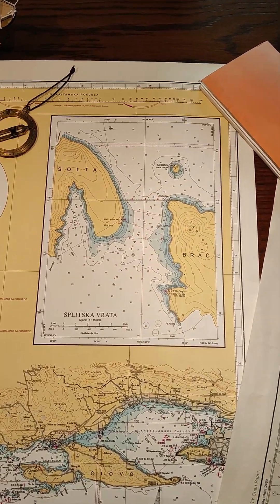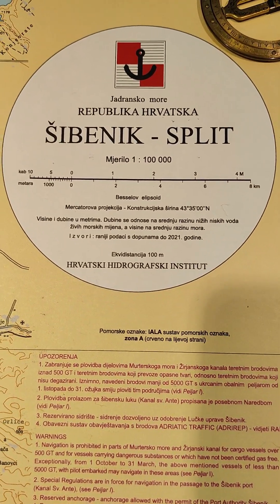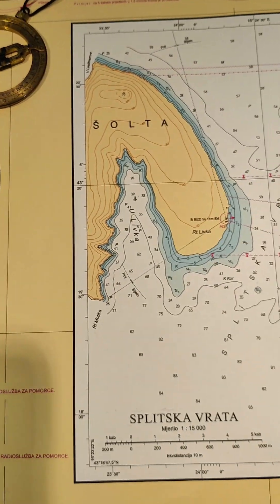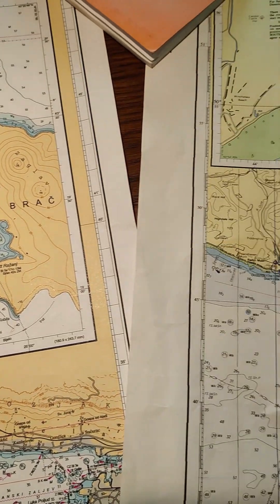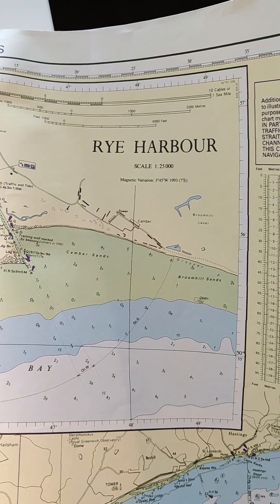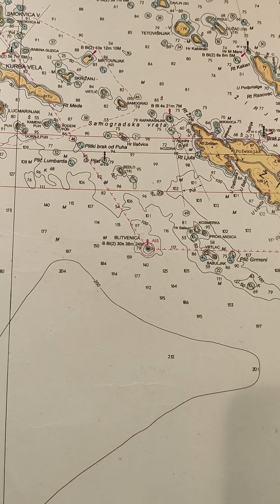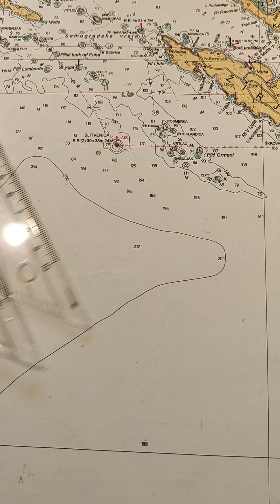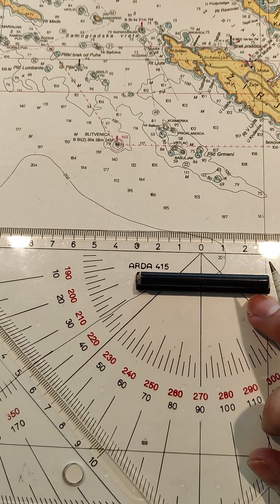Introduction to Nautical Charts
Discover the essentials of nautical charts in this quick introduction! Learn about different types, key contents, and how to understand chart scales. Perfect for budding mariners and navigation enthusiasts.